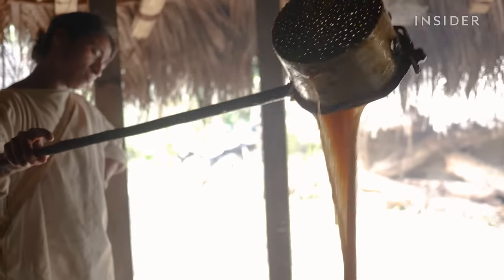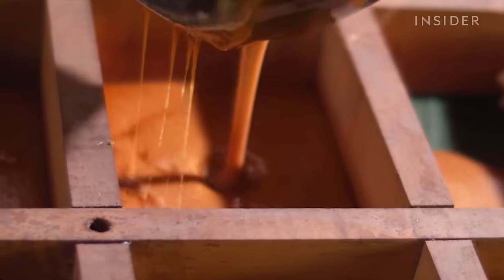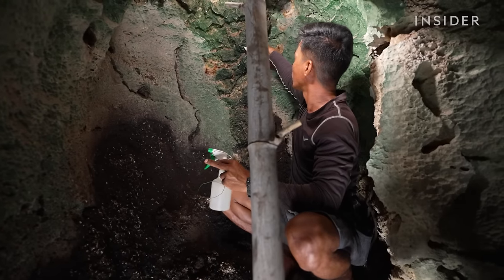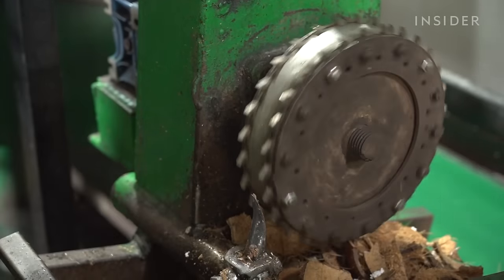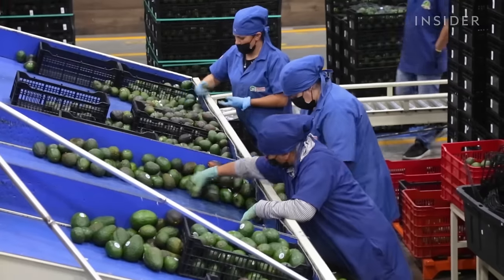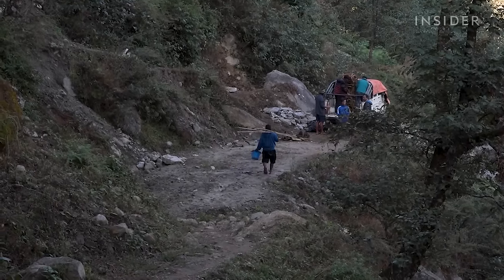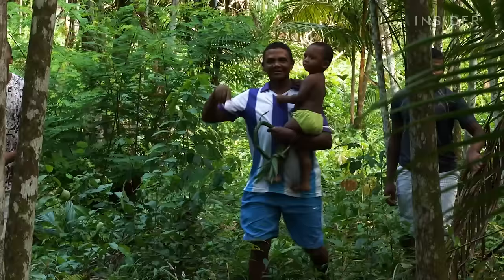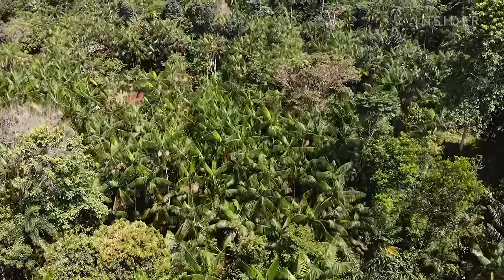The Dangers Behind 6 Popular Foods | Risky Business | Insider News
From Mexico to Nepal, people across the world risk their lives every day to produce different types of food. We traveled to five countries to see the lengths people go to, to collect products like honey, coconuts, and acai.

0:00 Intro
0:54 Panela Sugar
13:49 Bird's Nest Soup
23:38 Coconuts
36:59 Limes
43:49 Honey Hunters
53:31 Acai

MORE RISKY BUSINESS VIDEOS:
How Brick Kilns in Pakistan Became A Modern-Day Slavery Trap. And What It Takes To Escape It
How Most Of The World's Silver Was Mined From A Mountain In Bolivia For Centuries | Risky Business

The Dangerous Story Behind Some Of America's Most Popular Foods | Risky Business | Insider News